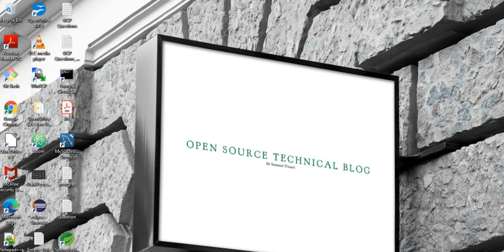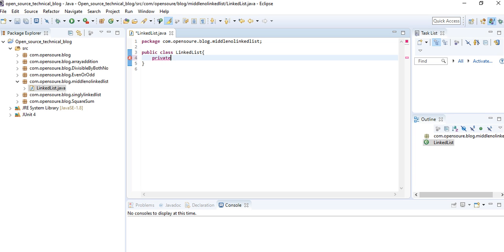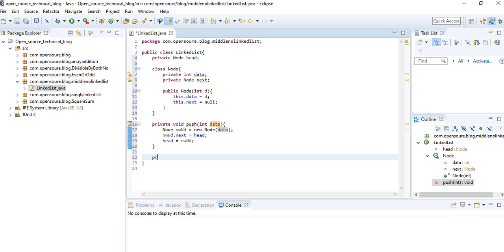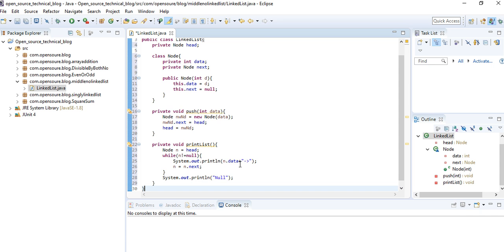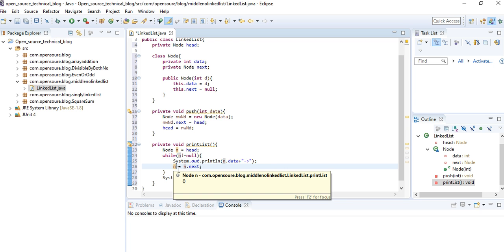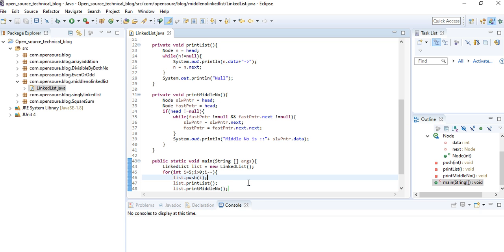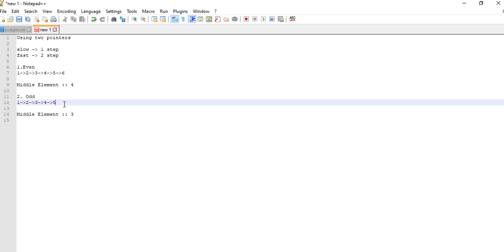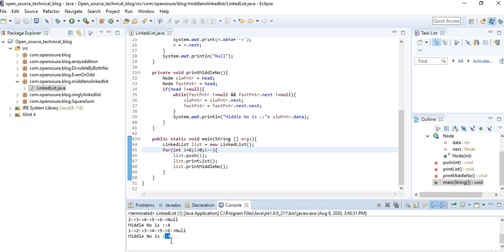How to find the Middle element of LinkedList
How to find the Middle element of LinkedList using slow and fast pointer.
Using two pointers

slow pointer move - 1 step
fast pointer move - 2 step

1.Even
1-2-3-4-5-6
Middle Element :: 4

2. Odd
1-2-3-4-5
Middle Element :: 3